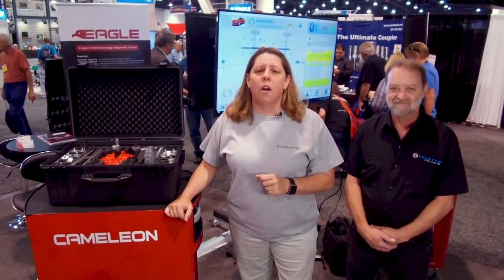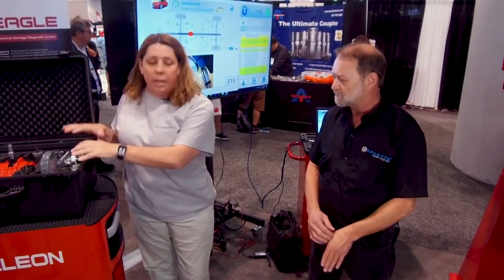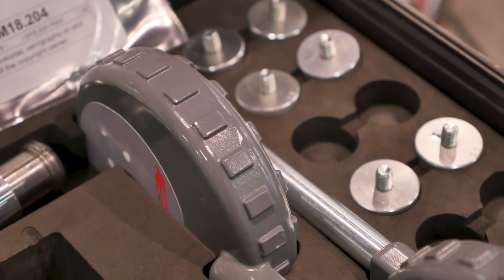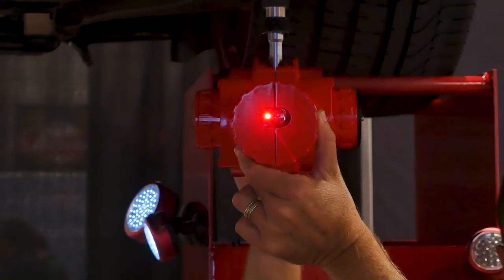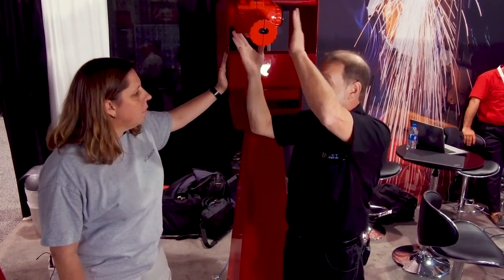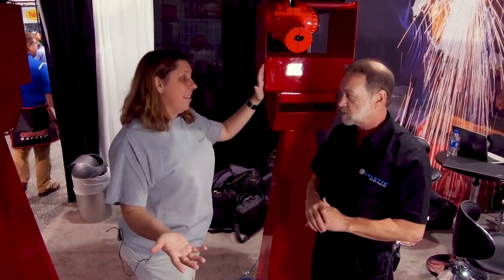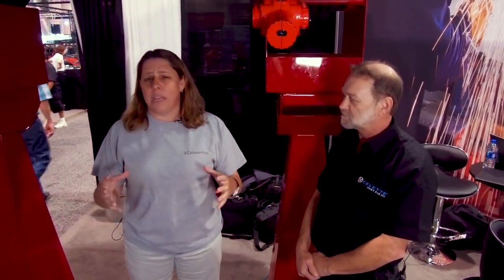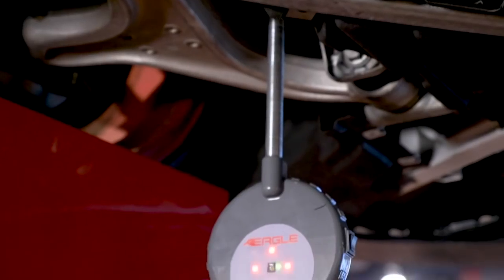Collision Hub's Best New Product Of SEMA: Celette Eagle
Eagle From Celette has been named Best New Product Of SEMA 2018 by Collision Hub.

Can you 3D measure a vehicle in 10 minuets for under $10,000?

You can now with the Eagle measuring system from Celette.

Using the deep database of measuring from their Naja system, Celette has made 3D measuring fast, portable and accurate. Measurements can be taken from anywhere in the shop as no leveling of the vehicle is required.

Increase your blueprinting accuracy and decrease your time with quick pre-measuring of vehicles.